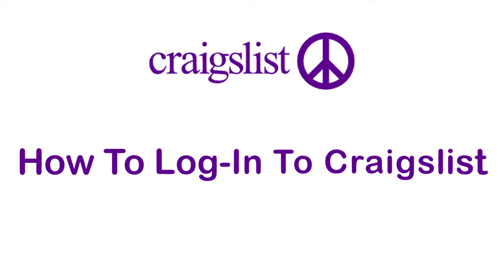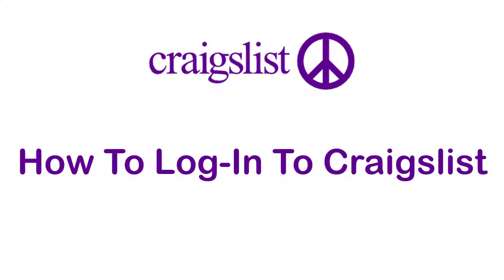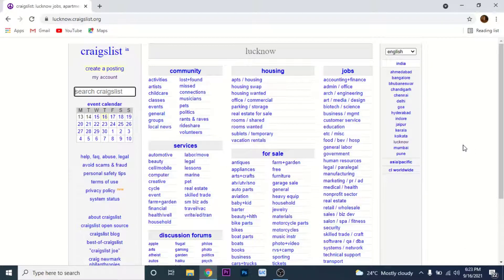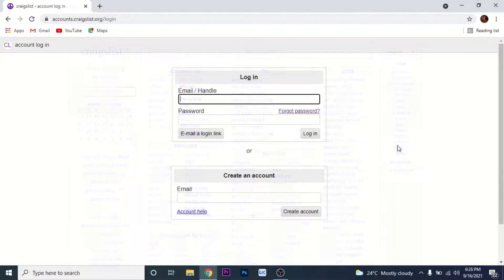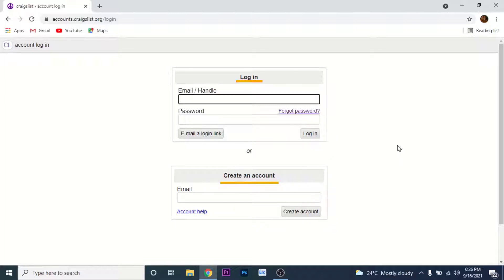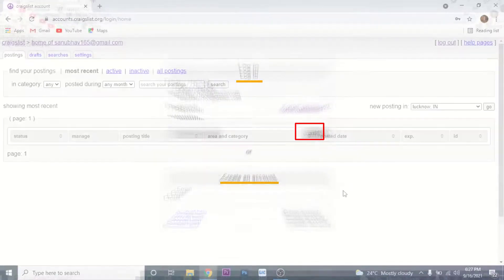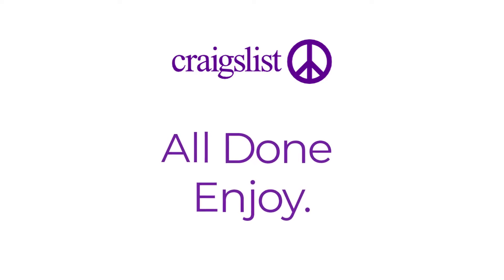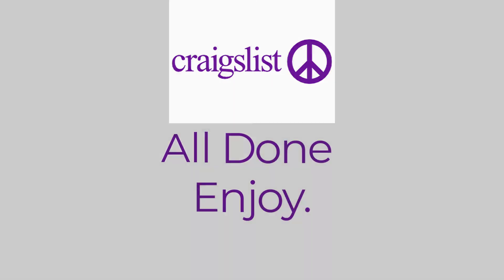How To Login to Craigslist Account l Sign In Craigslist.org 2021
Have you been wondering on how you can log-in to your craigslist account?

This video guides you in easy step by step process to Log-In to your craigslist account
Follow these simple steps:
1.
2. Click on my account option
3. In log-in section enter your credentials
4. Click on Log-in button
5. You're all Done.

How do I access my Craigslist account?

Why can't I log into my Craigslist account?

How do I find my Craigslist password?

Does Craigslist have a password?